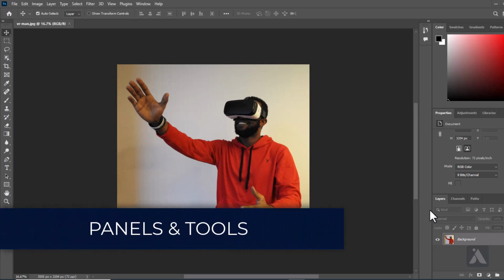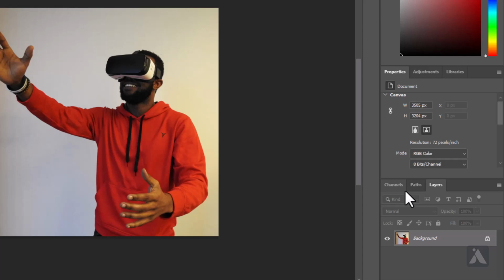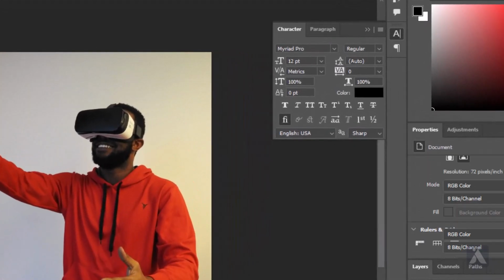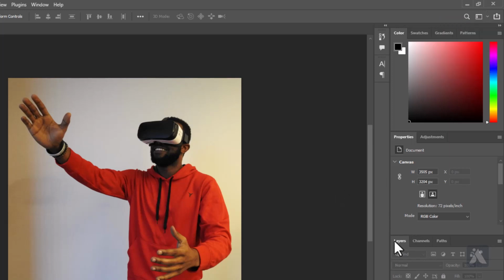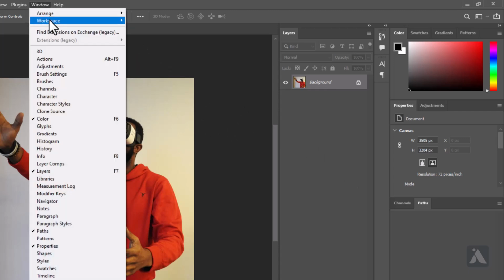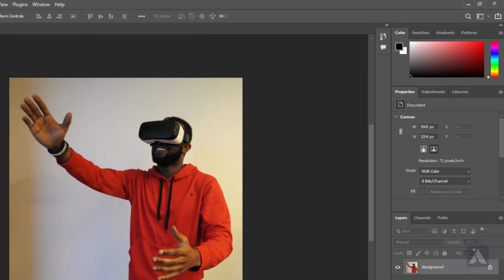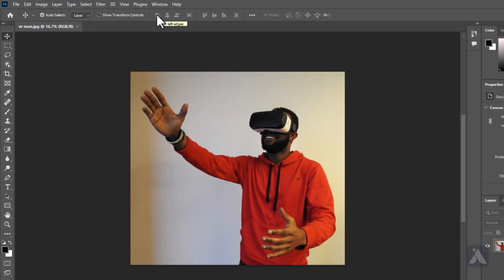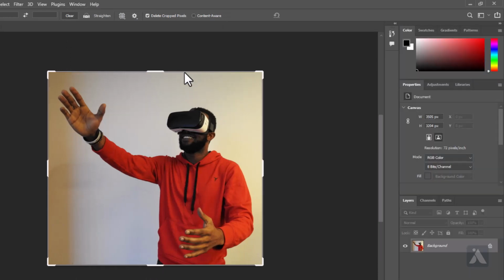Exploring Photoshop Panels and Essential Tools: A Beginner's Guide03 panel and tools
Welcome to another exciting lesson in our "Adobe Photoshop for Absolute Beginners" course! In this tutorial, we'll delve into the world of Photoshop's panels and essential tools, equipping you with the foundational knowledge to navigate the software with confidence.

🎨 What You'll Discover:

An overview of the different panels in Photoshop and their functions.
How to customize your workspace to suit your preferences and workflow.
In-depth exploration of essential tools like the Brush, Selection, and Text tools.

Practical tips for selecting and manipulating elements within your images.
Whether you're an aspiring designer, a photographer looking to enhance your images, or someone eager to learn a new skill, this lesson is designed to empower you. Let's unlock the potential of Photoshop together and create amazing visuals!

Feel free to drop any questions or comments below – we're here to guide you every step of the way.